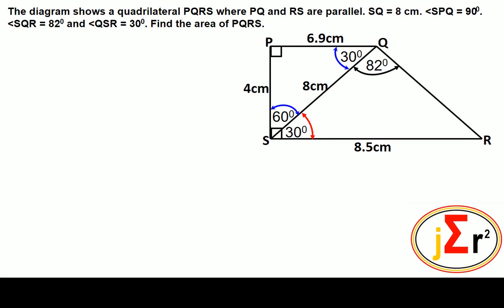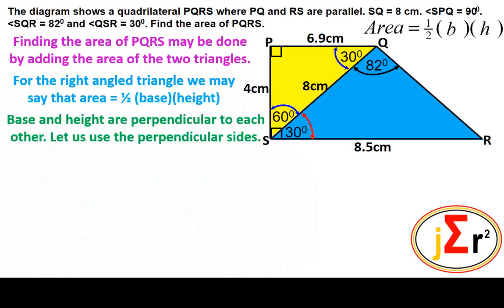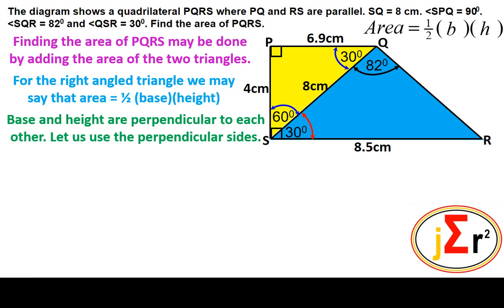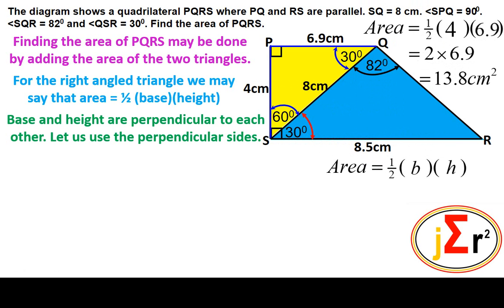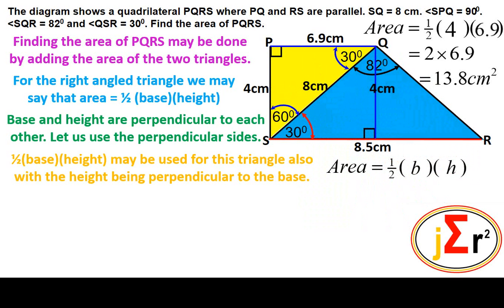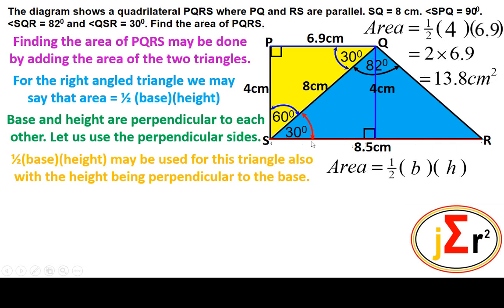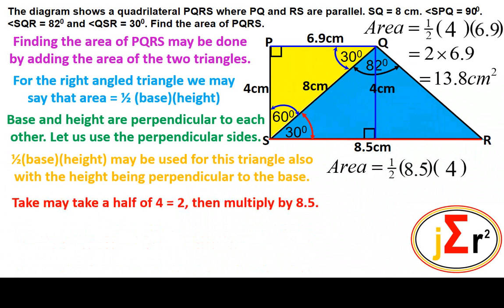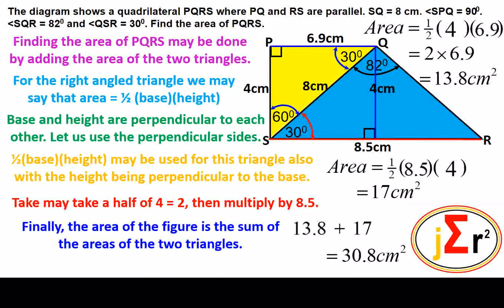May 2019 02 09 b viii